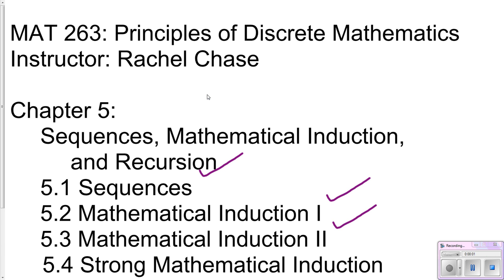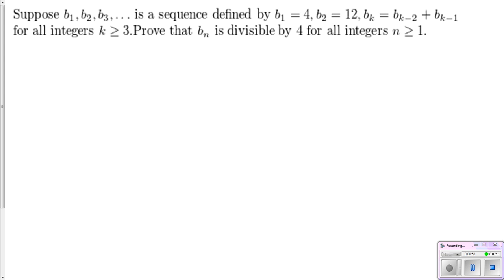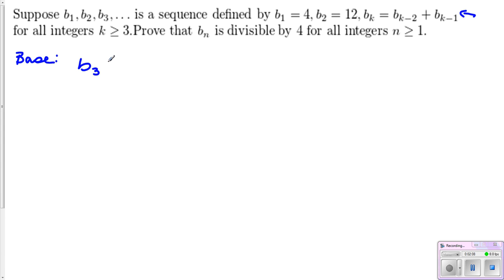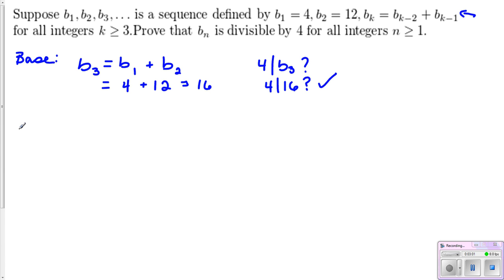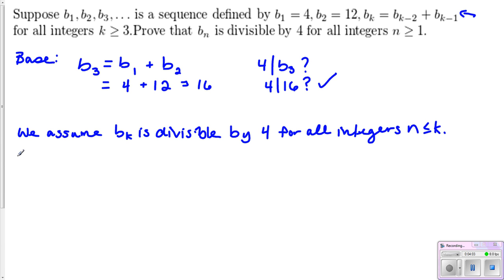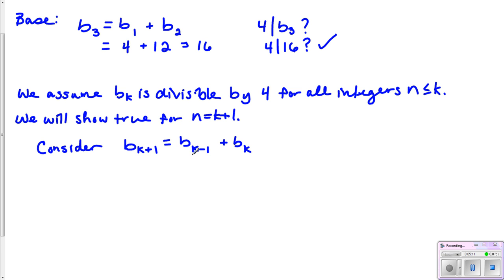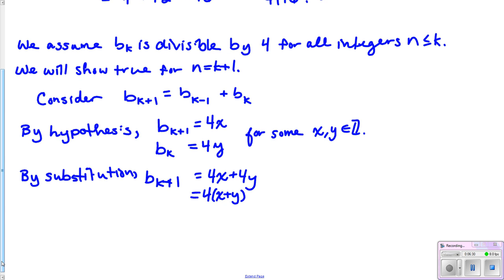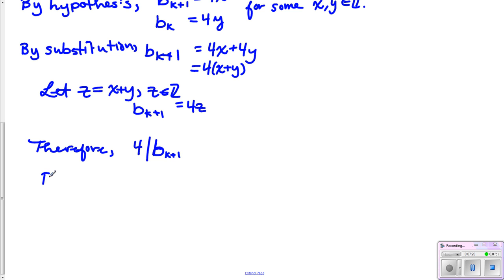Strong Mathematical Induction Part 1